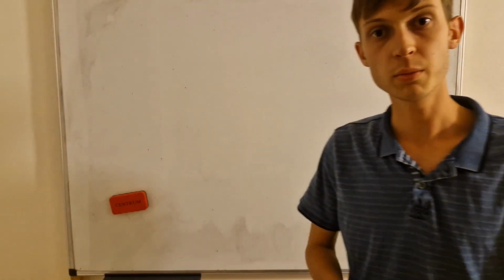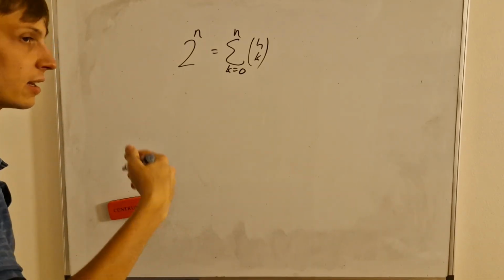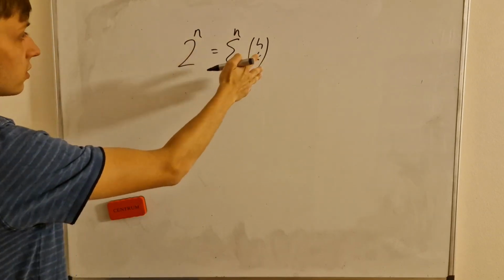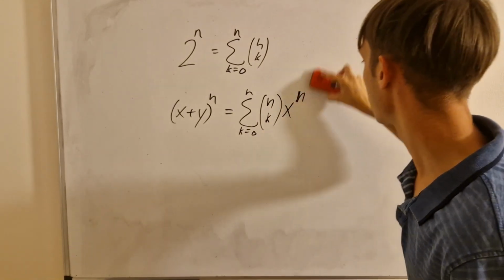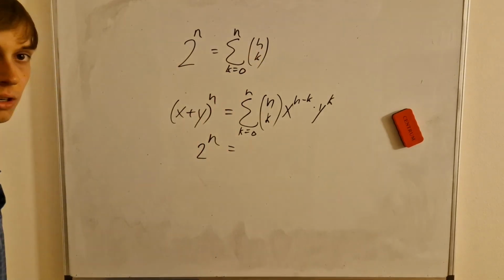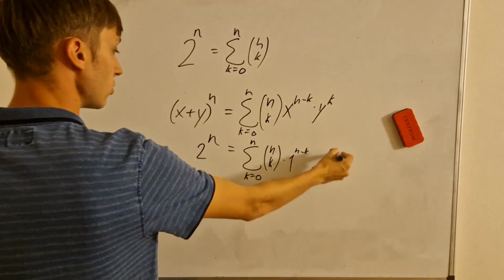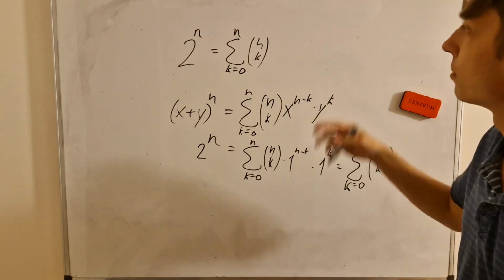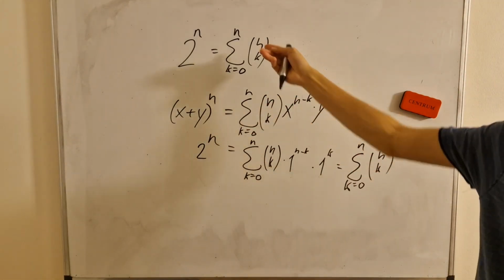Interesting proof using the binomial theorem